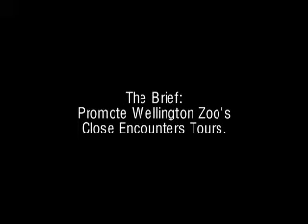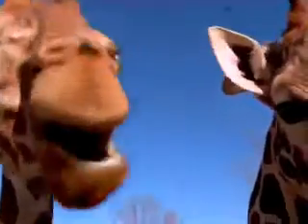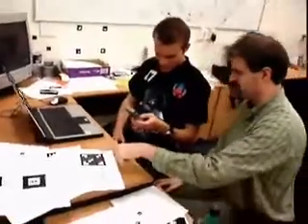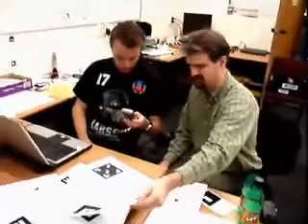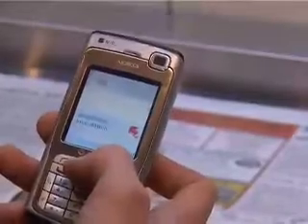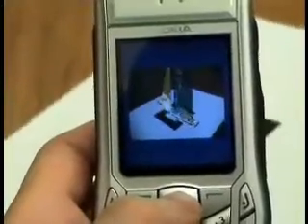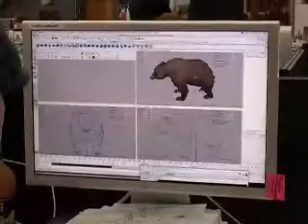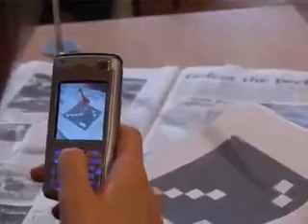Augmented Reality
AR